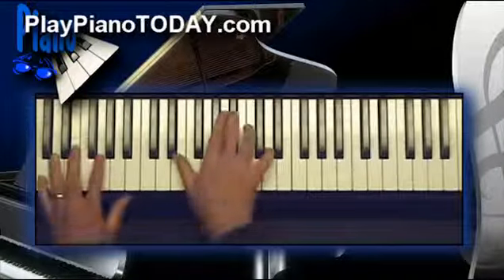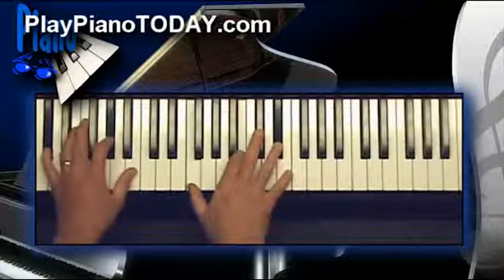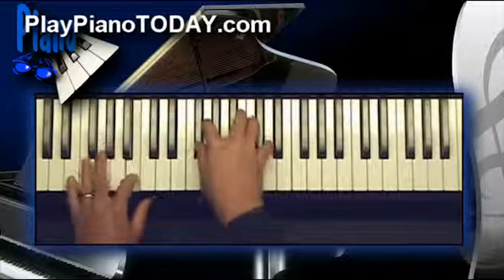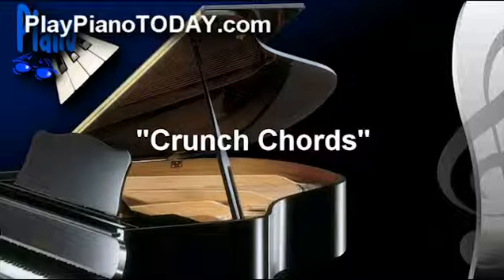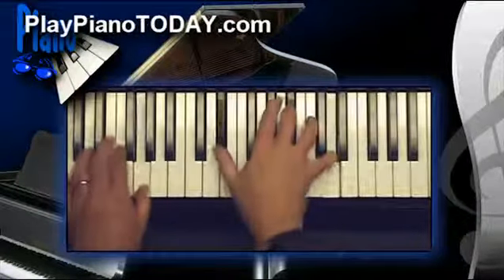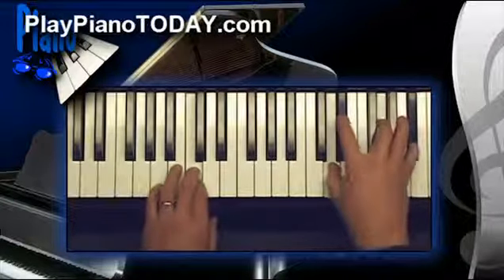phat chord voicings chapter 3 overview